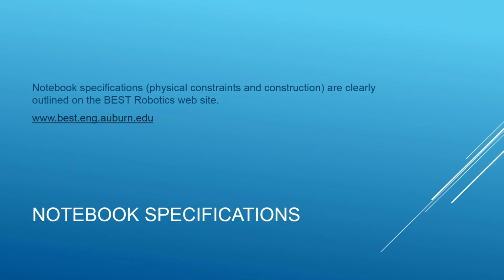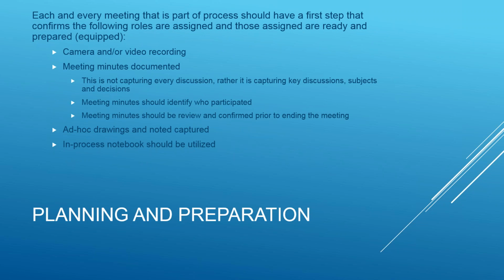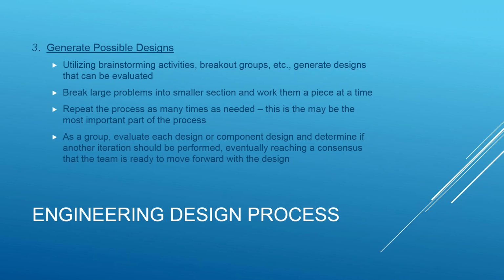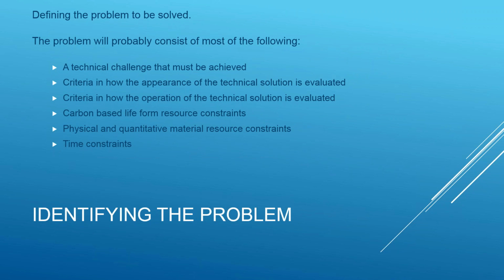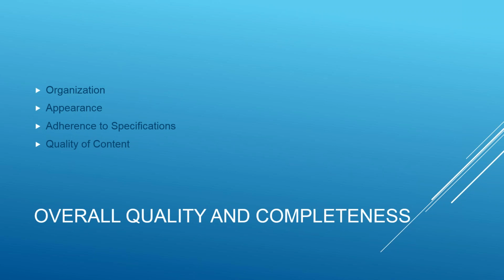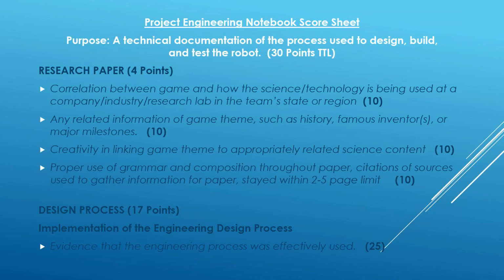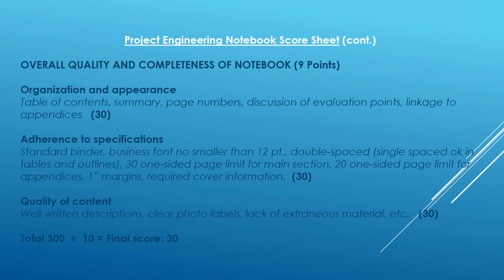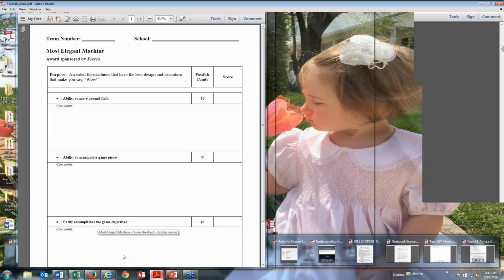BEST Robotics - Engineering Notebook How Tos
Steve Merry, TVA, Engineer, explains the Engineering Notebook How To's, tips and suggestions.